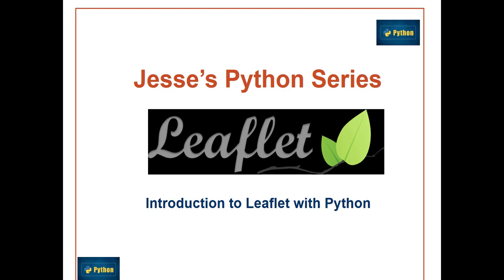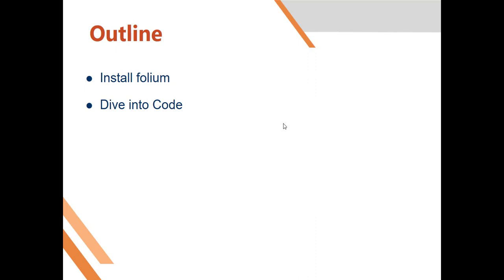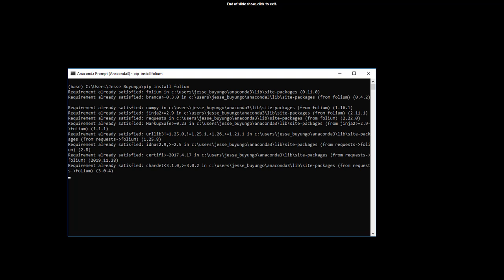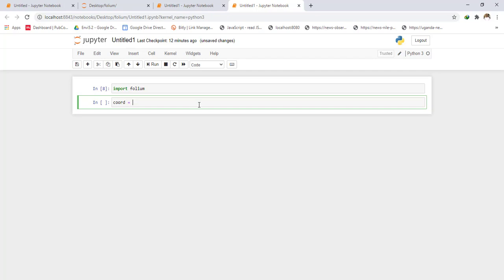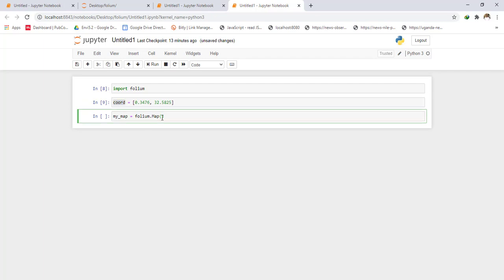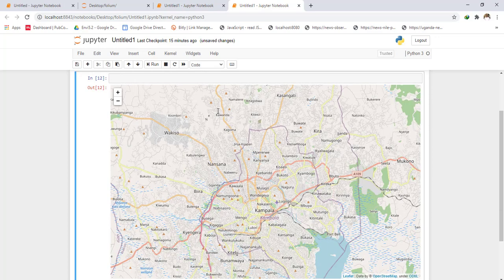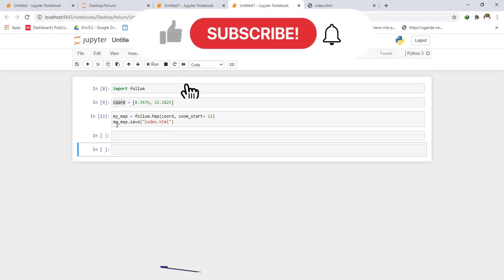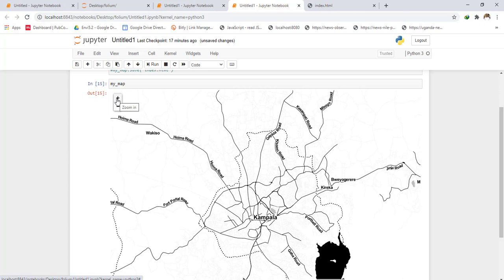Python Leaflet Tutorial.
In this tutorial I demonstrate how you can use python leaflet for Mapping. The first option is to install folium using pip , and thereafter the coding begins.